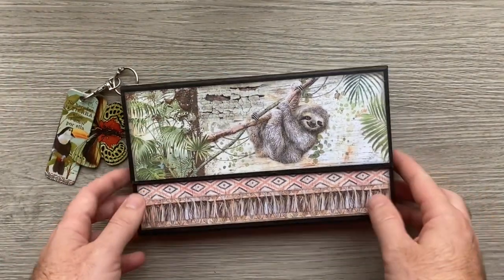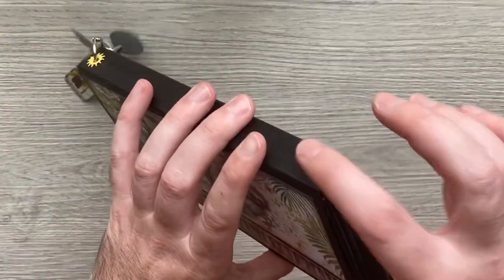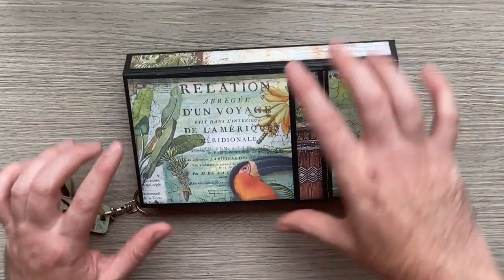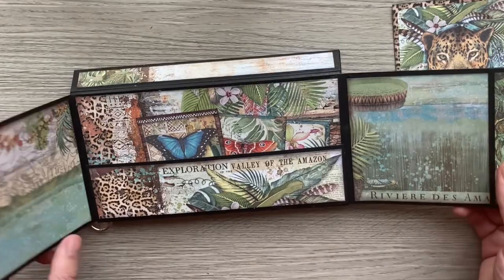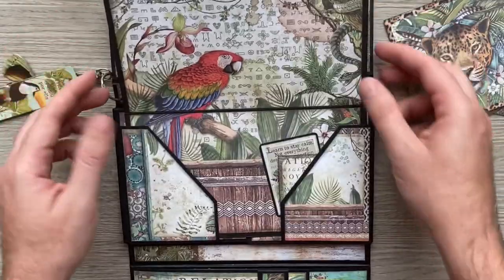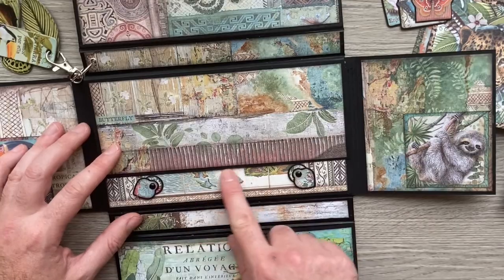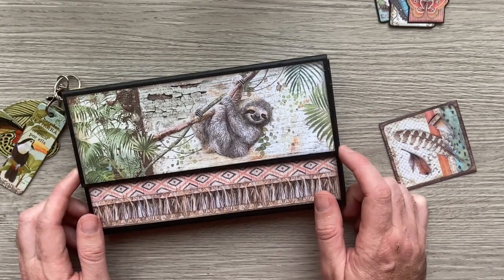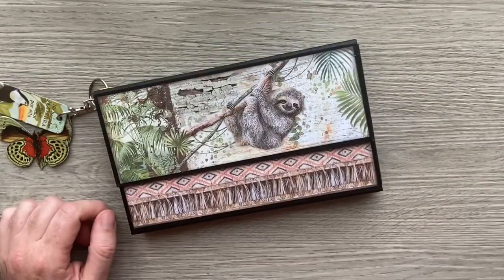Cal Summers’ Mice’s Stories using Amazonia by Stamperia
If you haven’t seen them already, check out the Cal Summers 6x6 Sunday tutorials. They are fun projects with small paper pads.

And remember to join my Facebook group Papercrafting With Paul